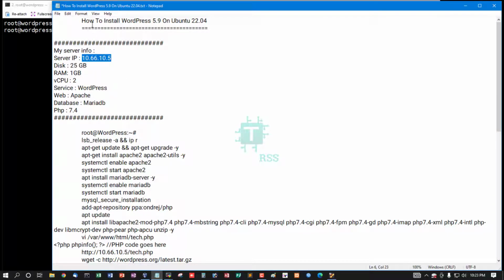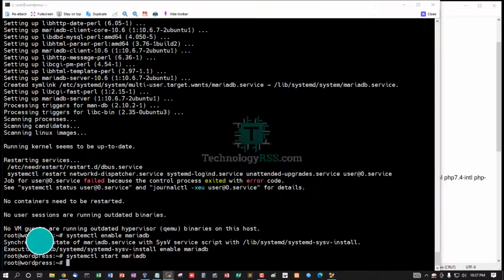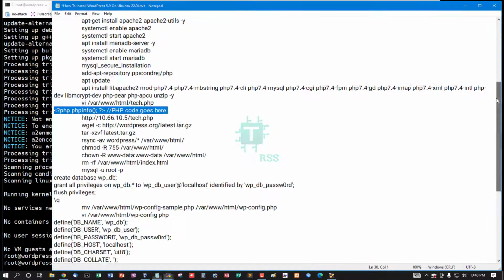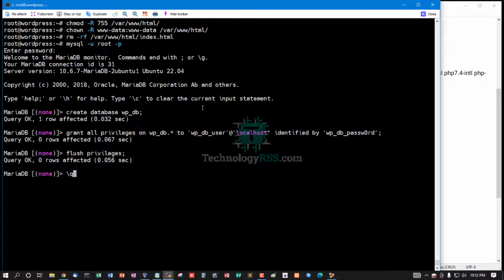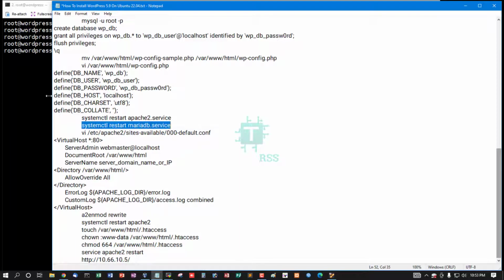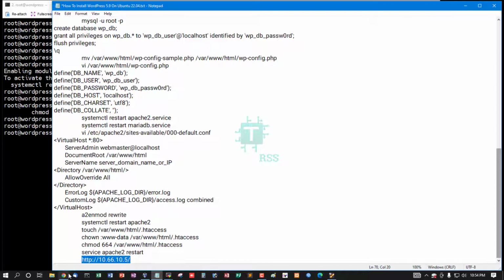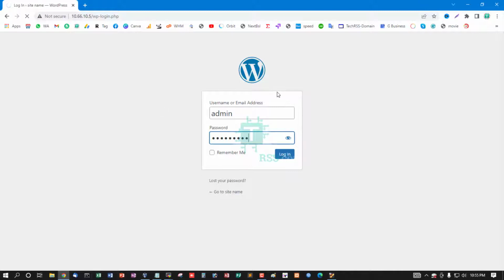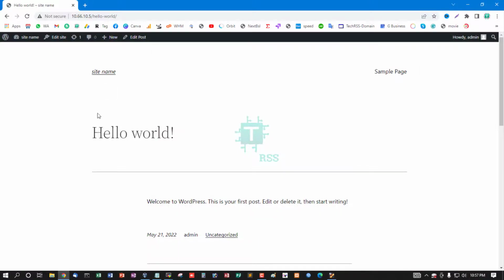How To Install WordPress 5.9 On Ubuntu 22.04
Now I want to share How To Install WordPress 5.9 On Ubuntu 22.04

Thanks.